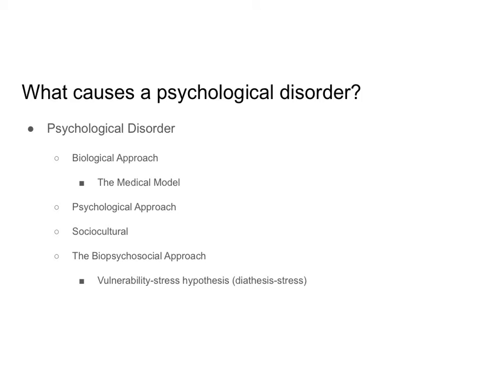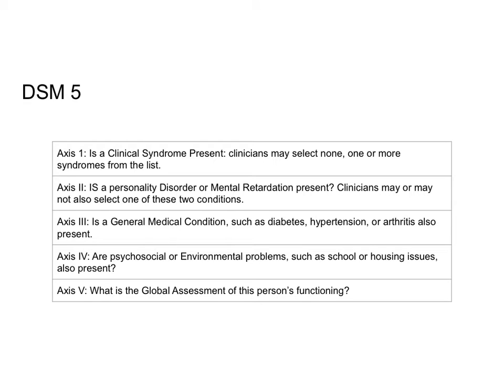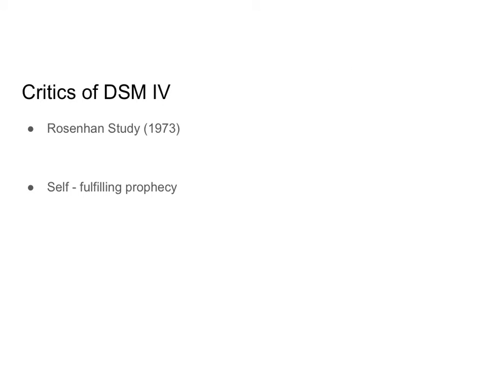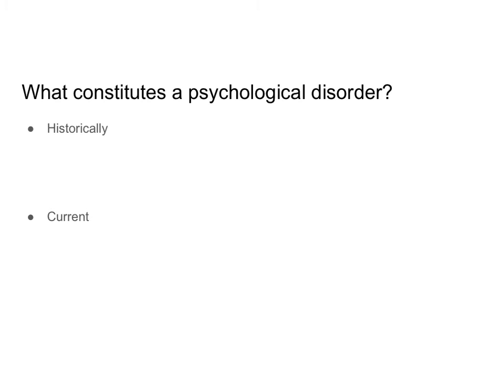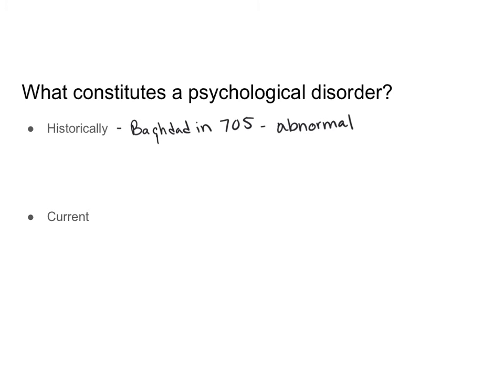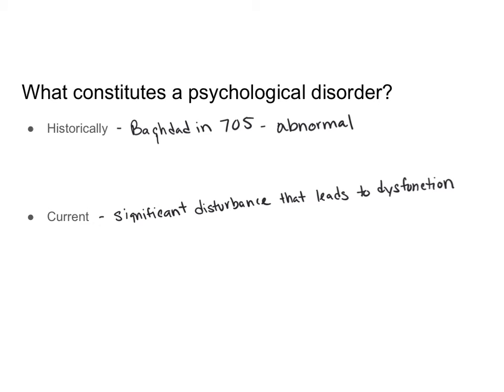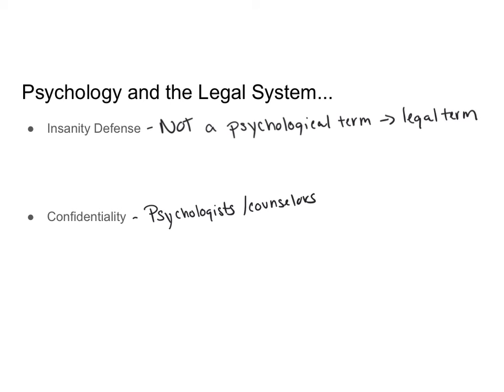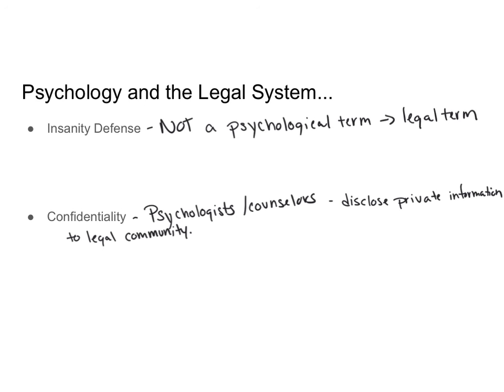8.1 Introduction to Psychological Disorders SY 2021